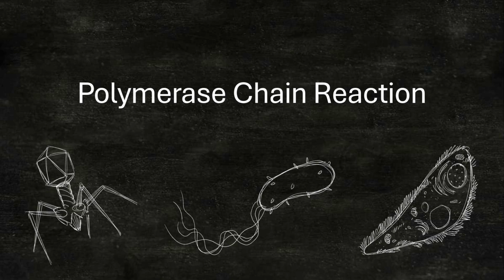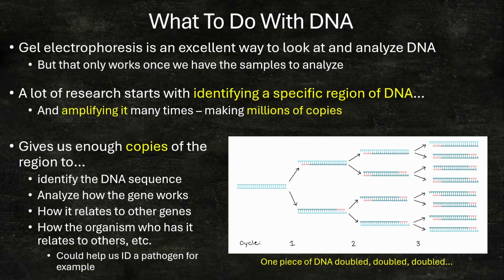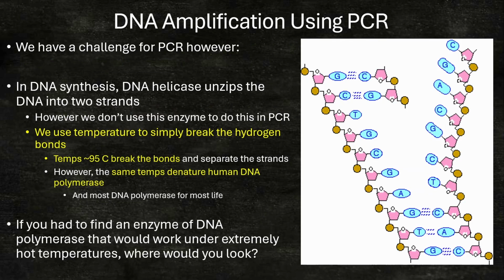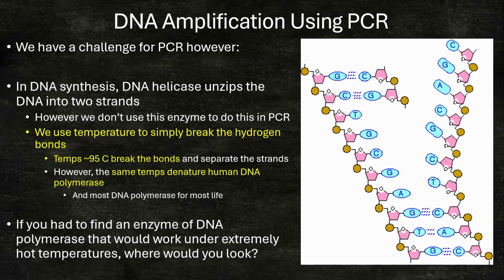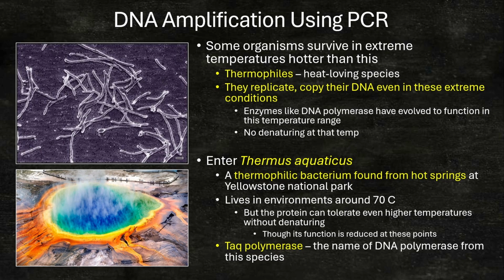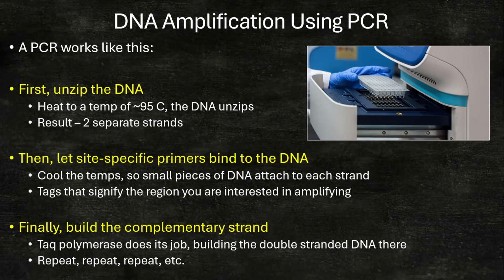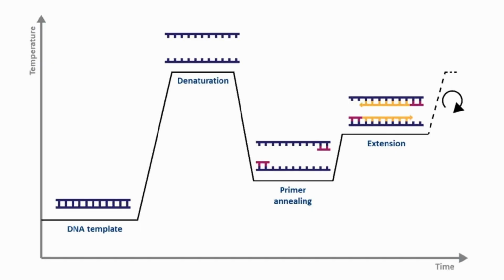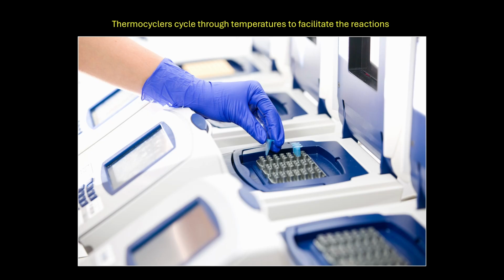Microbiology Lecture 10.2 Polymerase Chain Reaction